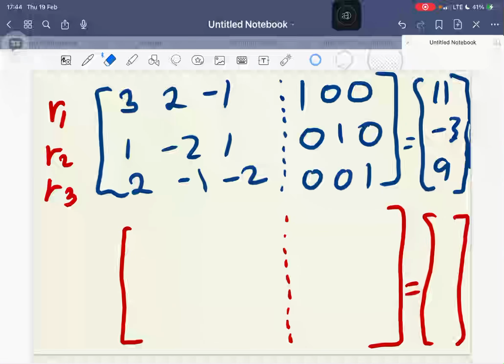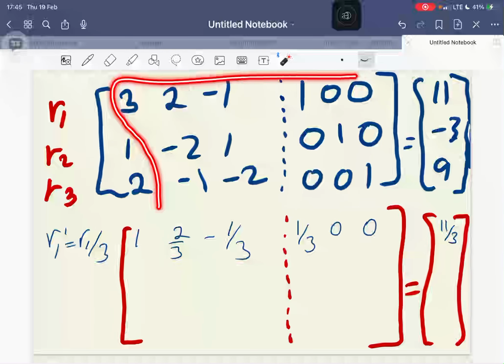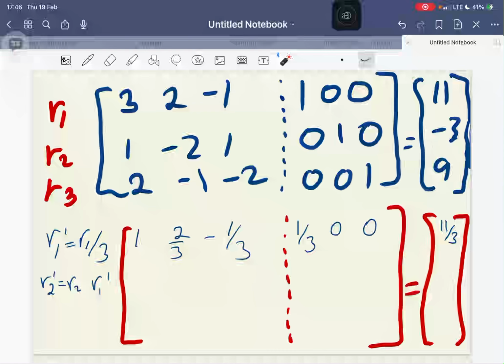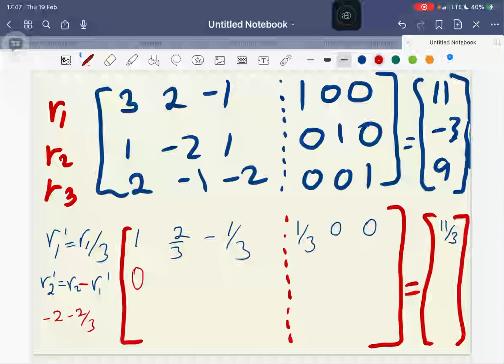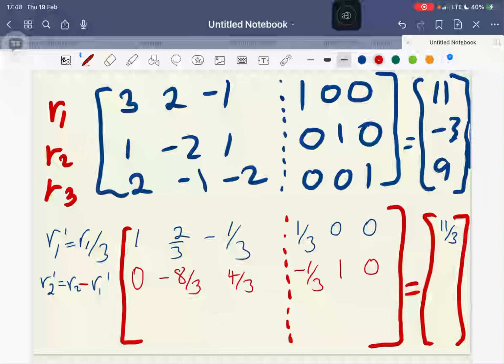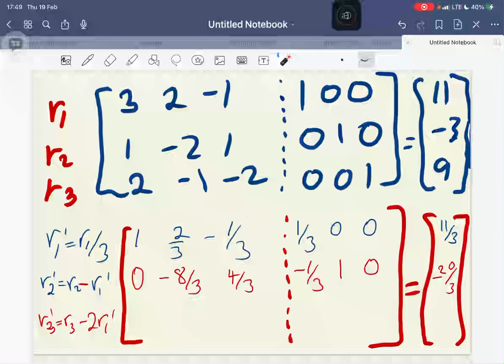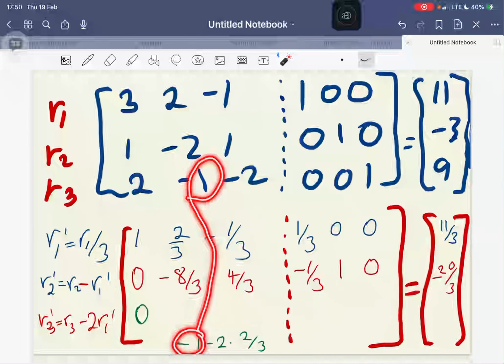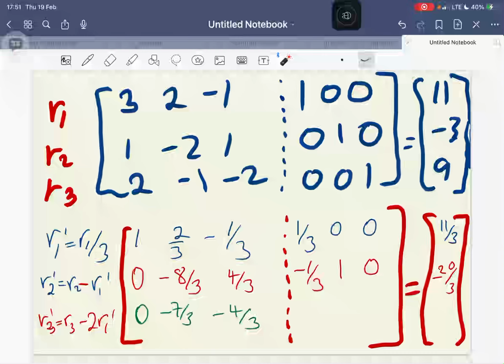Gauss-Jordan Elimination method 2